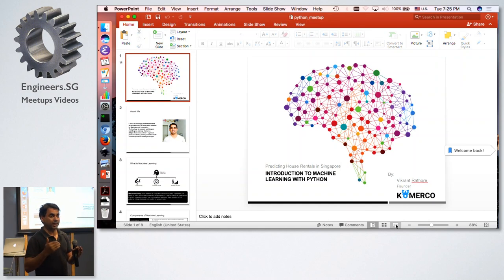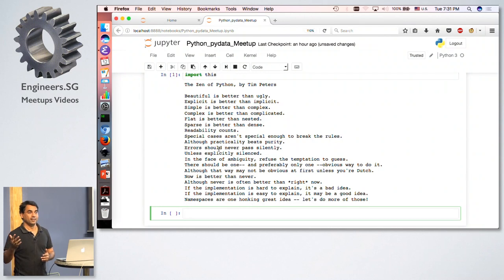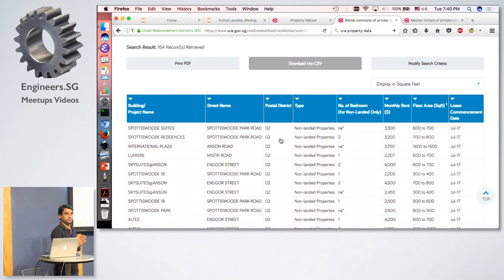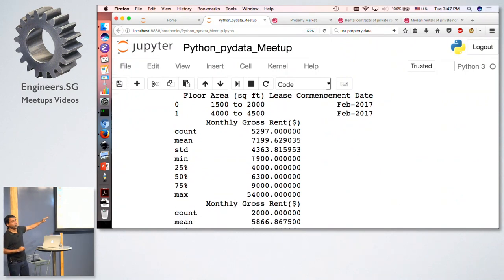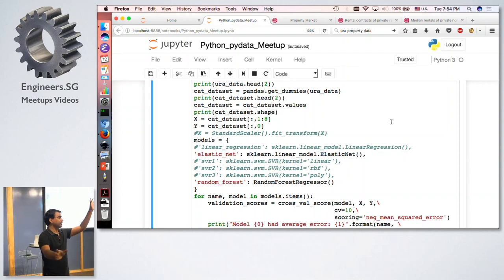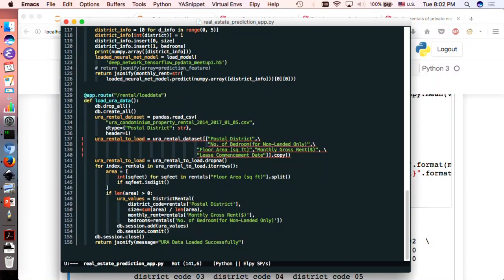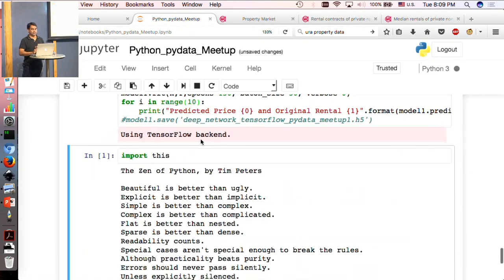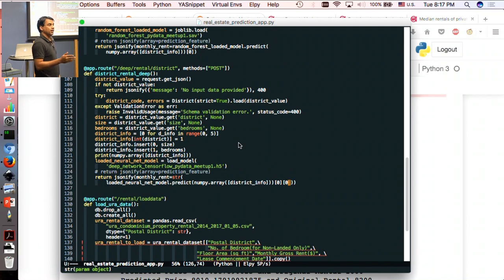Predicting the house rent prices in Singapore - PyData Singapore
Predicting the house rent prices in Singapore using Pandas, Scipy, Keras and TensorFlow

Speaker: Vikrant Rathore

Vikrant Rathore is technology professional and an entrepreneur at heart with interest in Startups and Innovative Technology. With over 20 years of working experience in Asia, USA and Europe, at present working on his own Startup Komerco which is his attempt to organize global product information for multi-channel commerce.